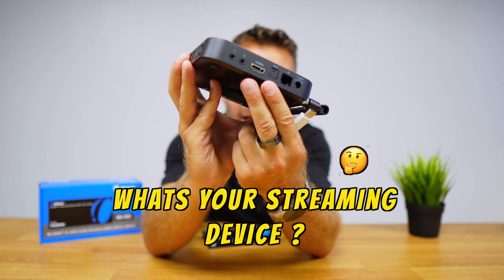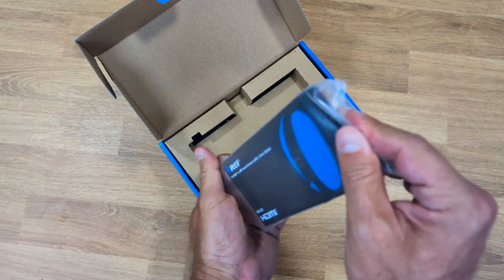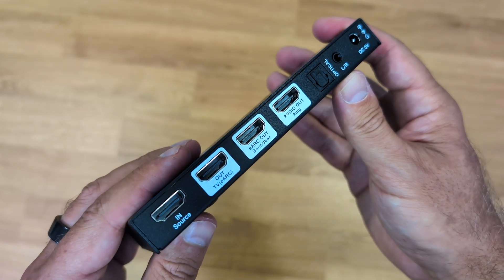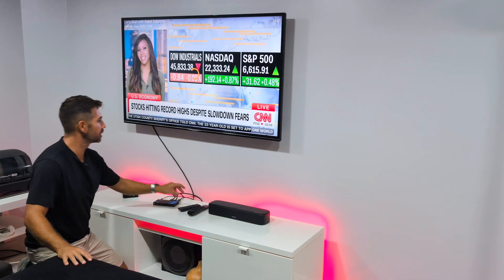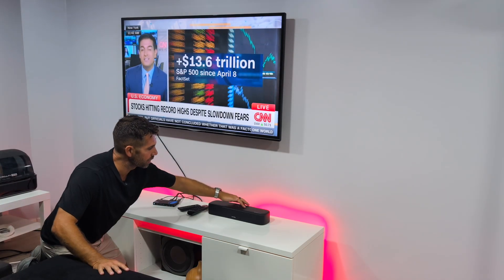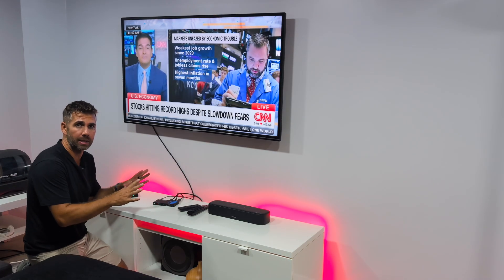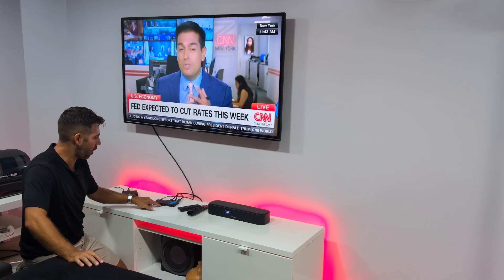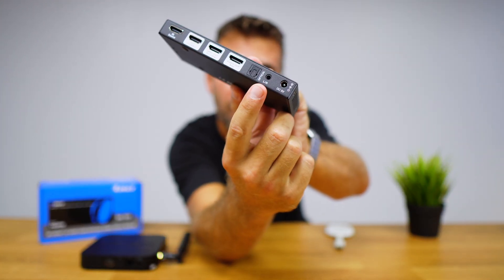OREI 4K120Hz eARC Audio Extractor | Dolby Atmos for Sonos & Bose | ARC to Optical + 3.5mm (BK-931)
OREI eARC 4K120Hz Audio Extractor (BK-931) – Dolby Atmos & HDMI 2.1 Support

Unlock the full potential of your home theater setup with the OREI BK-931 HDMI Audio Extractor. Seamlessly extract high-quality audio from your Smart TV or HDMI source via eARC and send it to your AV receiver or soundbar. Perfect for Apple TV, PS5, Xbox Series X, Roku, Blu-ray players, and more.

🔊 HDMI Audio Extraction with eARC
Extract immersive audio formats like Dolby Atmos, DTS-HD Master Audio, and Dolby TrueHD while keeping pristine video signal pass-through. Auto eARC detection ensures hassle-free switching between TV apps and external devices.

🎮 8K@60Hz & 4K@120Hz Ultra HD with HDMI 2.1
Enjoy ultra-high-definition video with full HDMI 2.1 bandwidth up to 48Gbps. Supports advanced formats like HDR10+, Dolby Vision, VRR, ALLM, QFT, and SBTM for smooth gaming and stunning picture quality.

🎧 Multiple Output Options – Optical, Analog, HDMI Audio
Connect your AV receiver, soundbar, or legacy speakers with ease. Outputs include HDMI (audio-only), SPDIF optical, and 3.5mm analog stereo. Supports LPCM, Dolby Digital, DTS 5.1CH, and more.

⚠️ Compatibility Notes
Optical output supports max 5.1CH audio. No downmixing from 7.1. Not compatible with devices lacking volume control or older HDMI sources like PS3/Xbox 360. Use only with eARC-compatible TVs and high-speed HDMI 2.1 cables (max 10ft for 8K).

📦 What's Included

1× BK-931 Audio Extractor

1× 100–240V Power Adapter

1× User Manual

Backed by 1-Year OREI Warranty